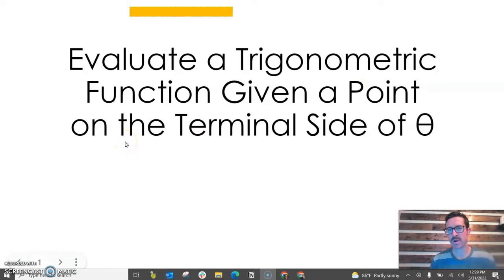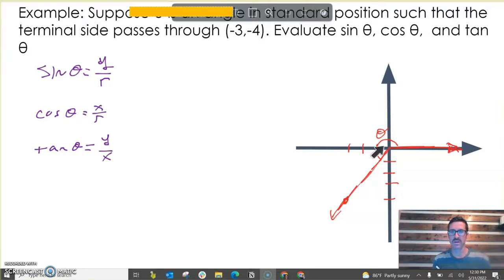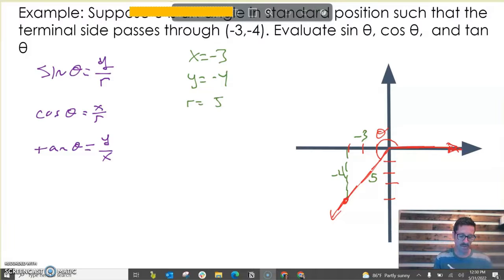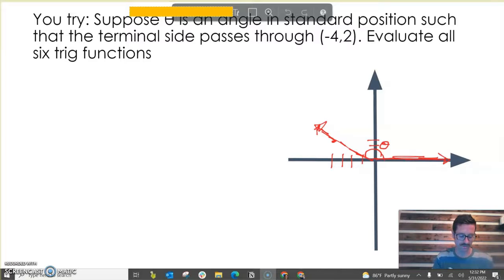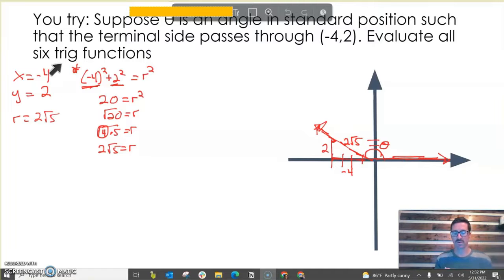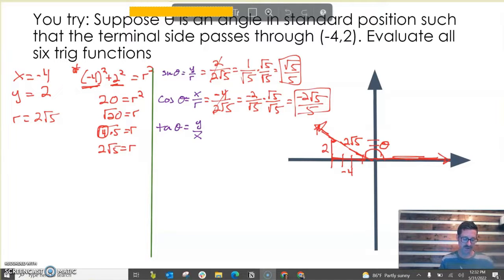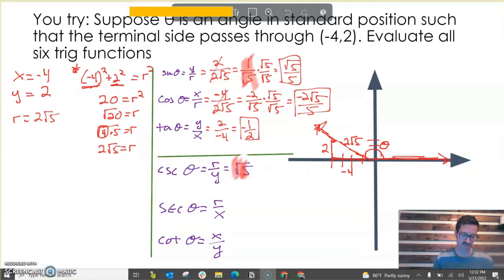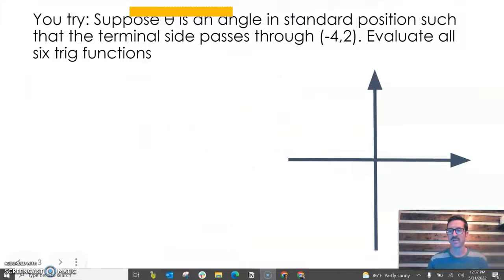Point on Terminal Side of an Angle/Theta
Find all six trig ratios given a point on the terminal side of theta. In this video we work this common type of problem. We use the Pythagorean Theorem to find "r" (hypotenuse), and then use the given "x" (adjacent) and "y" (opposite) to write our trig ratios/functions.

TIMESTAMPS:
0:00 Example 1 (Integer Radius)
2:47 Example 2 (Radius with Radical)